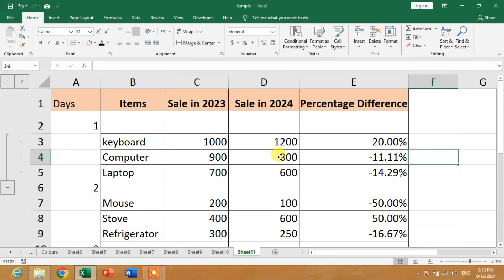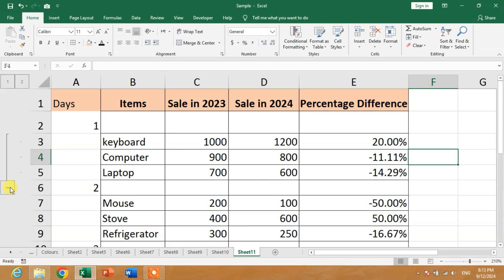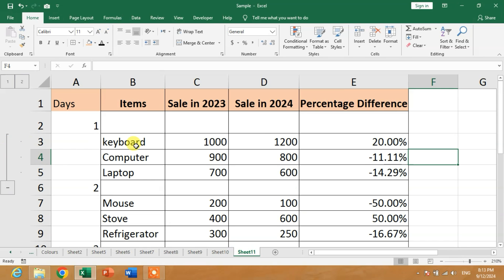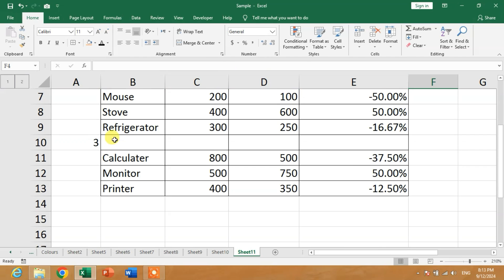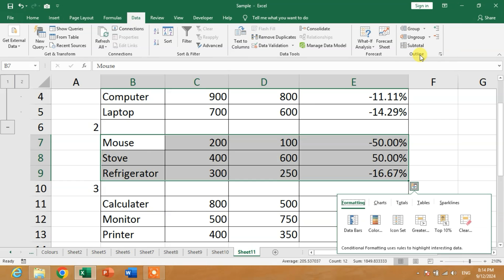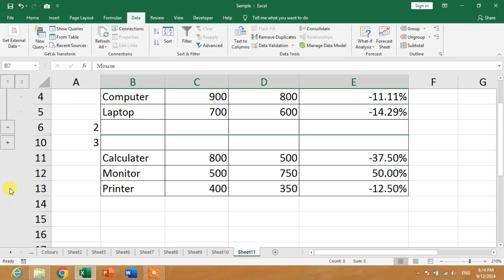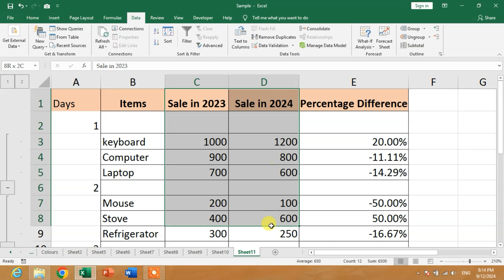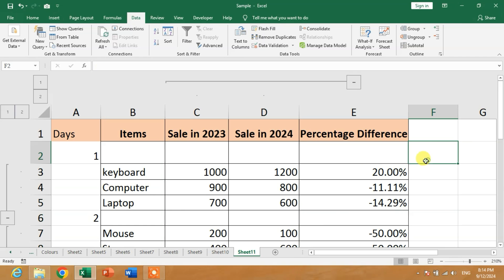How to Group Rows And Columns In MS Excel | Grouping Rows and Columns In Excel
This Video Tutorial Will show you the way to Group Rows and Columns in MS Excel. After watching this video tutorial you will be able to make groups of Rows and Columns In MS Excel.